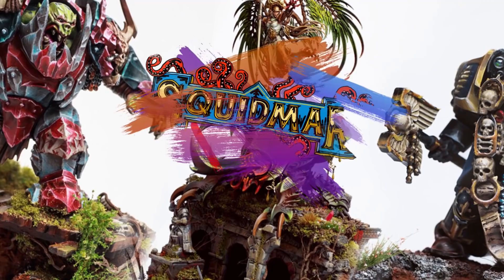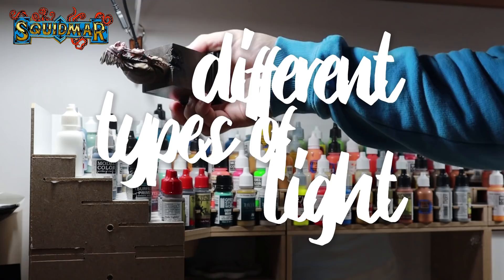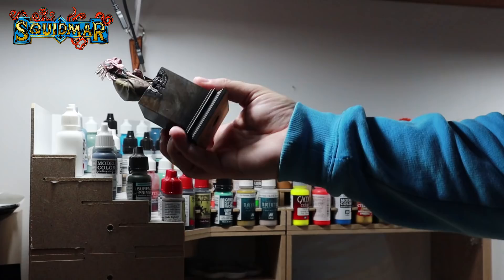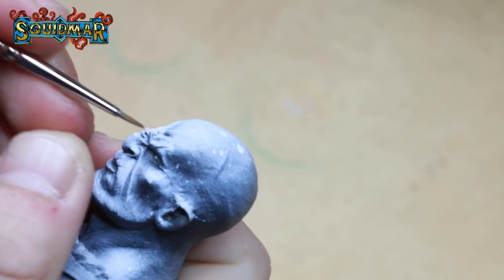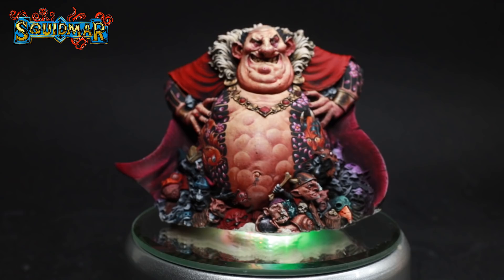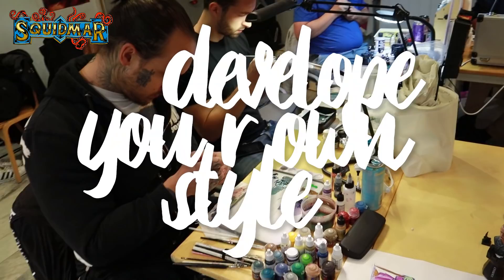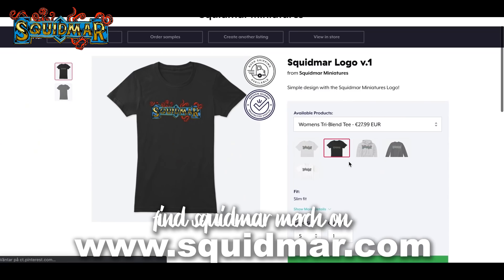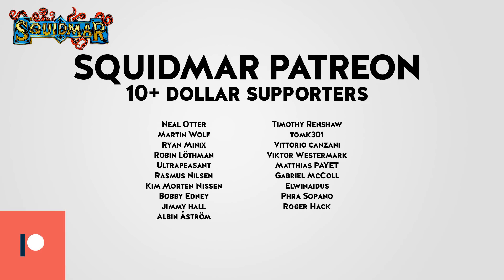Six tips with AWARD WINNING miniature painter Roman Gruba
👑👑👑 I'm in the midst of releasing my dream miniature brush as well as some wonderfully sculpted miniature busts mid June 2020. It's something I'm really proud of and been working on for the better part of the last year. You can already pre register your interest on my Kickstarter

I sat down with Award Winning miniature painter Roman Gruba and had him list six things that will help you improve the level of your painted miniatures. These tips are awesome weather you are a beginner painter just getting started or have been painting for 20 years. Take it from the master Roman!

Make sure to give Roman a follow on Instagram and Facebook

Hobby Tips and hobby tricks to paint Warhammer miniatures, busts, scale models and miniature dioramas - tips for your miniature painting and Warhammer miniatures for using your acrylic paints, wet palette, flow improver, Iwata airbrush cleaner, paint in dropper bottles, painting tips etc. For warhammer 40k, warhammer 40 000, wh40k, 9th age, dnd miniatures, dungeons and dragons, d&d miniatures, Infinity, lord of the rings and Frostgrave.

The brush i use - Raphael 8404.

Anycubic i3 Mega (the 3D printer i use)

Products i often use are Green Stuff Worlds, vallejo acrylic paints, raphael 8404, harder & steenbeck airbrush, citadel colors, wet pallet, flow improver, thinners, painting tips, how to make wet palette, acrylic paints, warhammer miniatures and lots of other things.